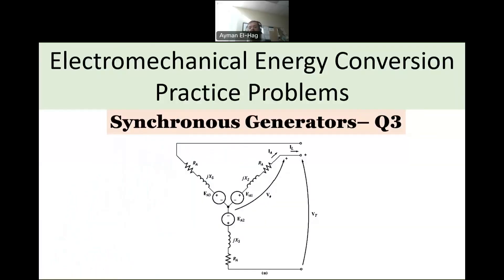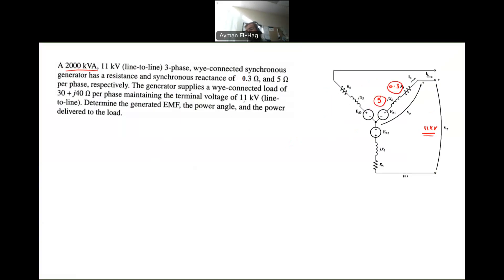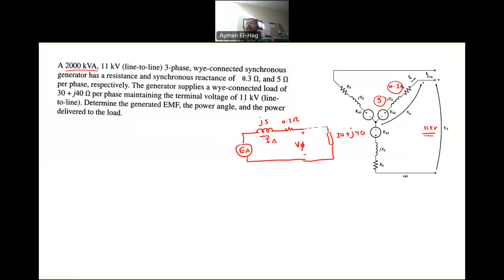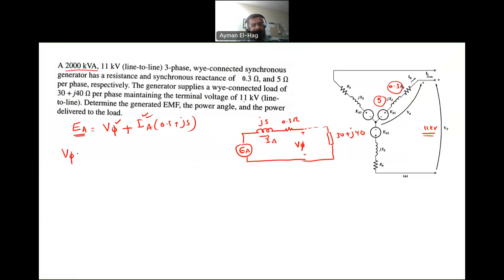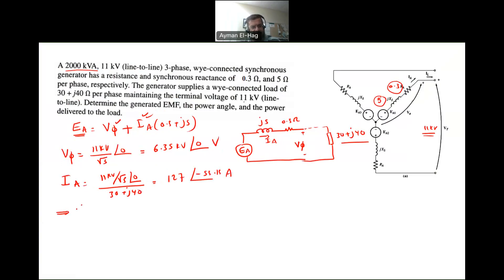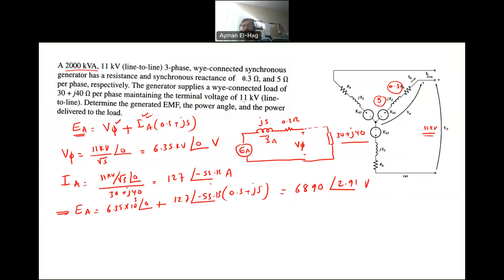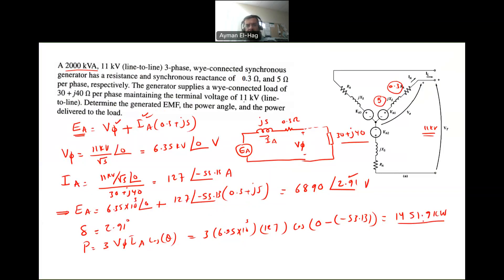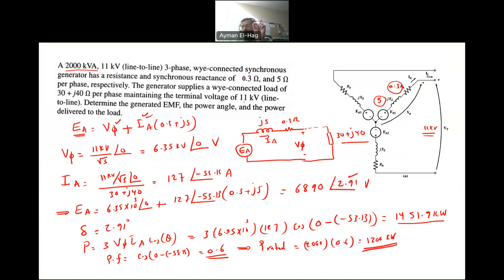Synchronous Generators - Question no. 3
How to analyze a synchronous generator connected to a load with known impedance?